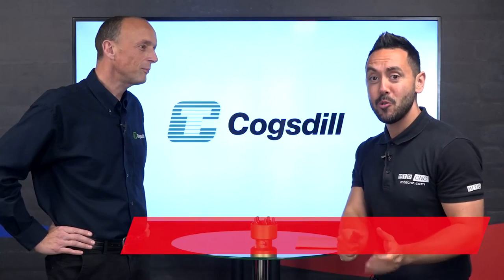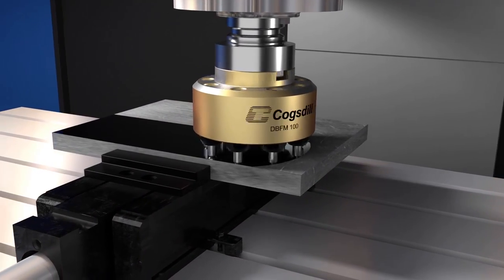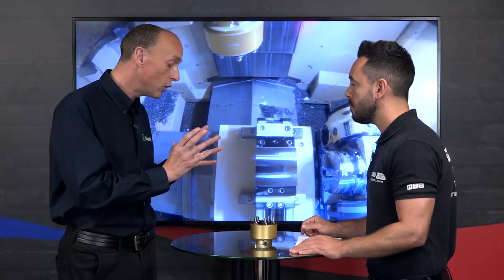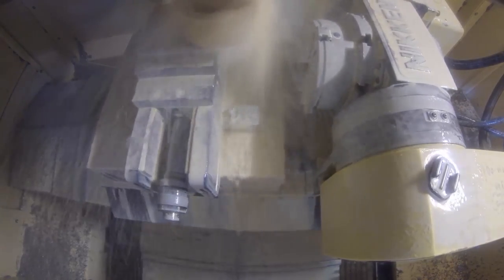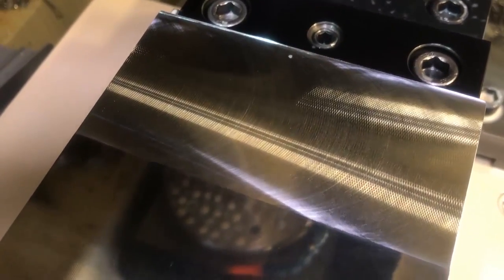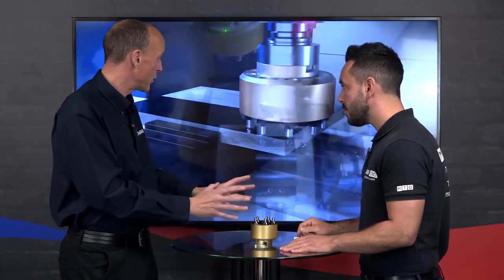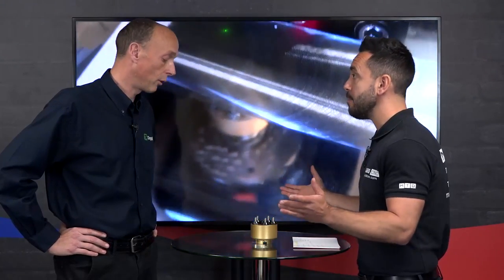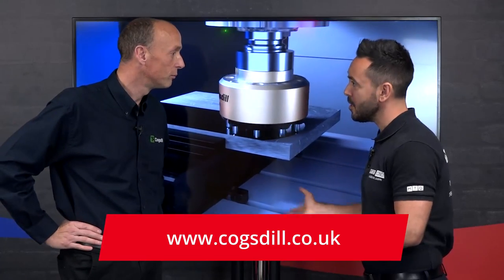New Invention for Burnishing on a Milling Machine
In this technical corner Gio and Neil discuss a new invention from Cogsdill, The Diamond Burnishing Head for Milling Machines, if you require perfect surface finishes on your prismatic components you need to watch this short video!